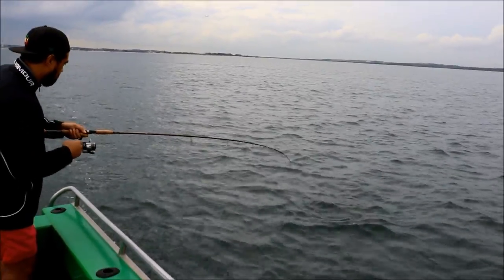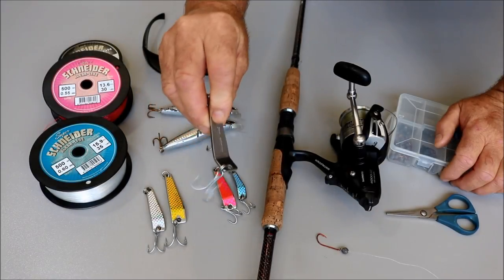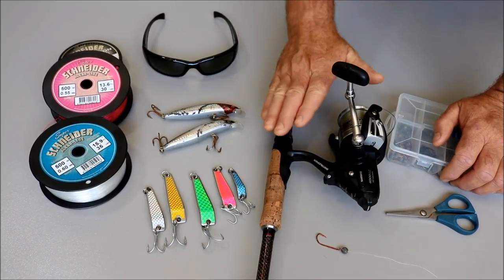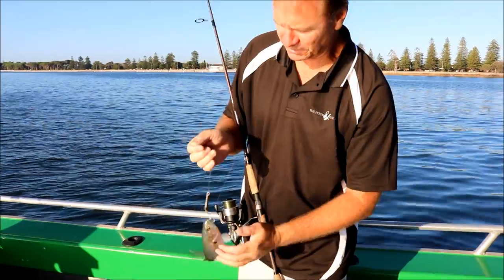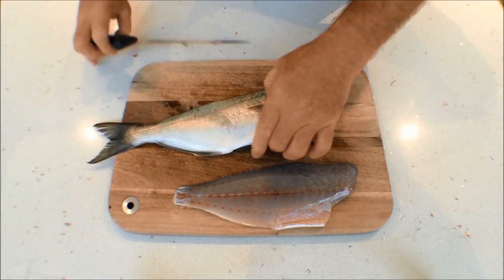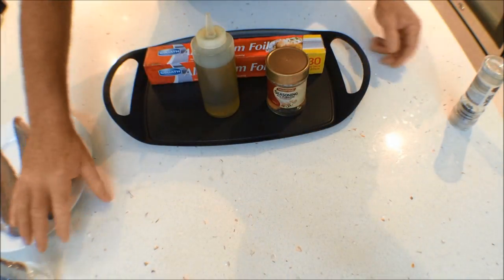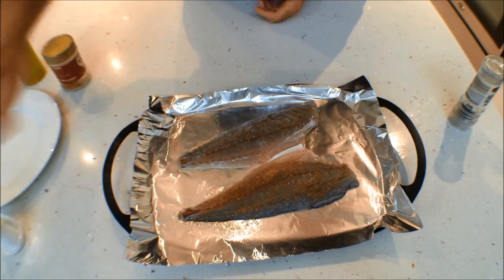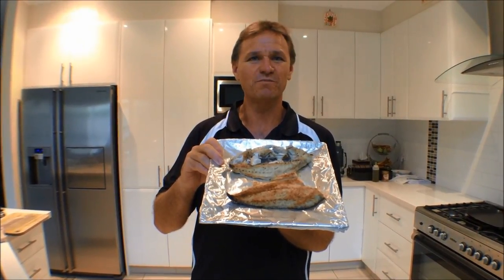Catch & Cook Tailor | The Hook and The Cook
Tailor fishing is great fun these little pelagics are found right along the east coast of Australia and other states as well.
In the USA they call them Blue Fish and they can grow to 10kg, what a great fish to catch.
Scotty is fishing out on Botany Bay targeting Tailor on Metal Lures.
Follow Scotty tips on filleting and cooking these great little fish.